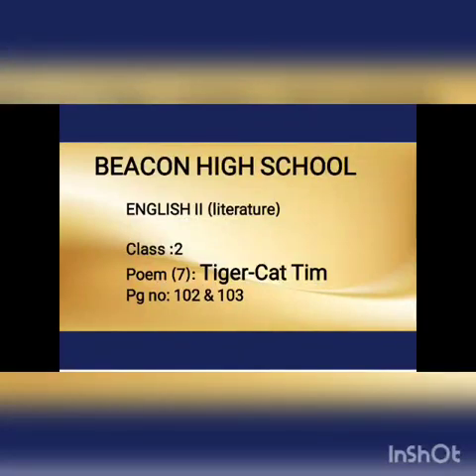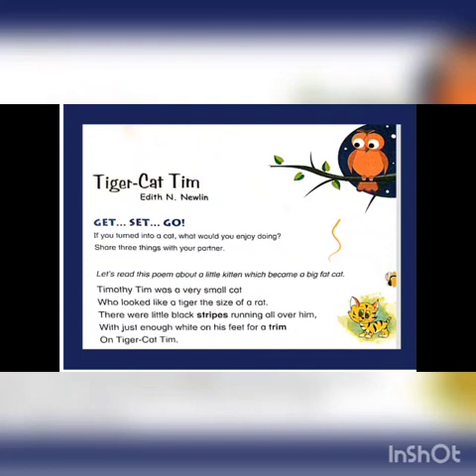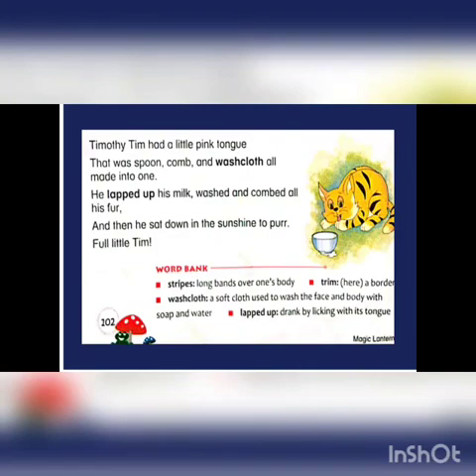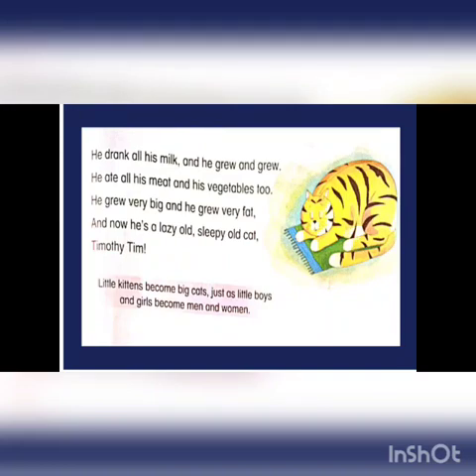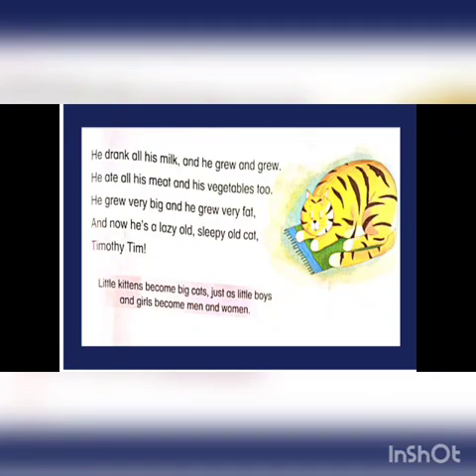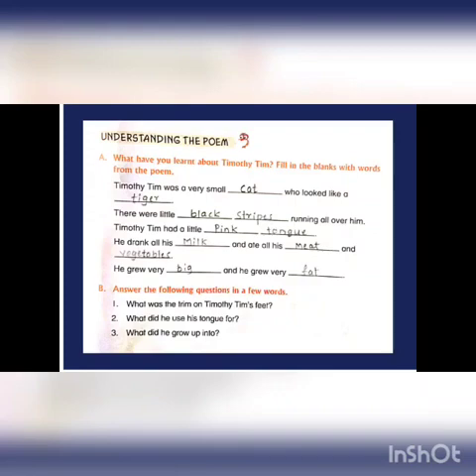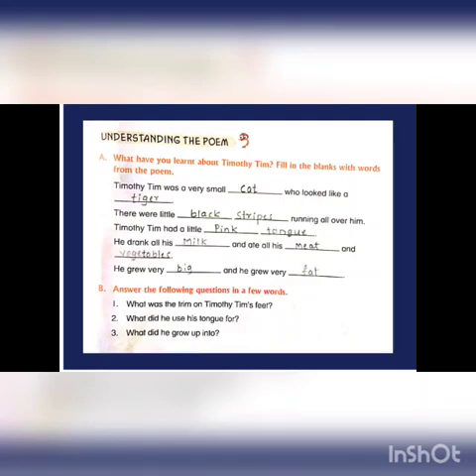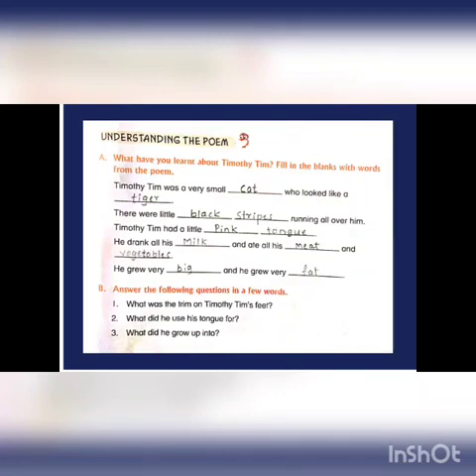Class 2 poem (7) Tiger cat Tim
Video from Vijayalaxmi Kannur